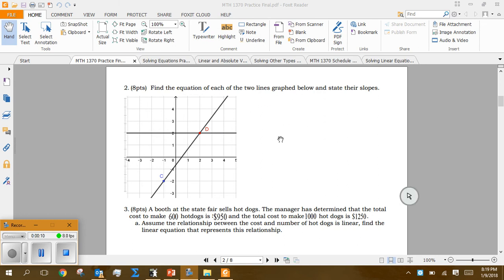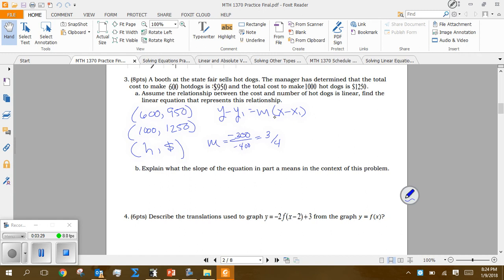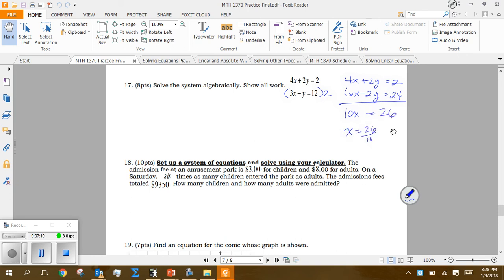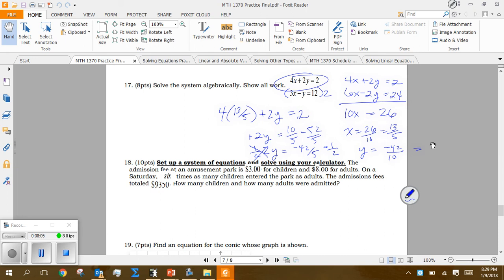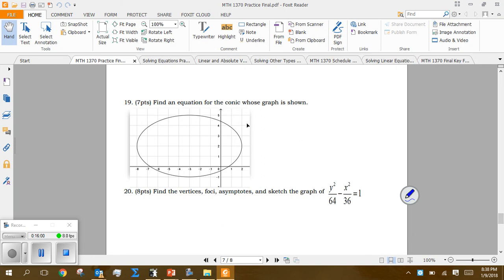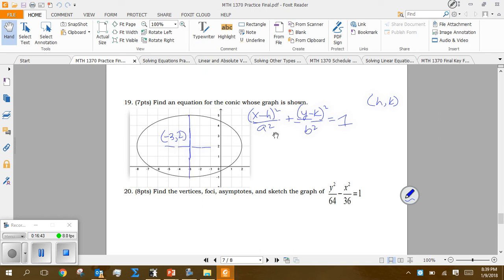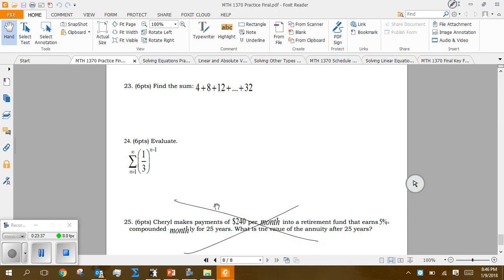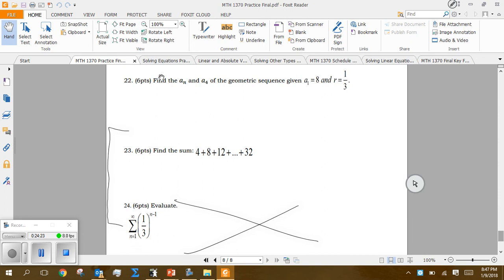review part 2